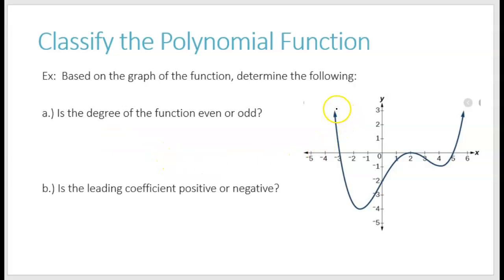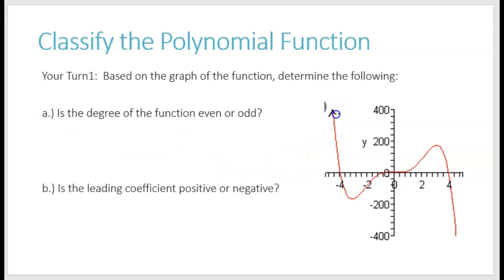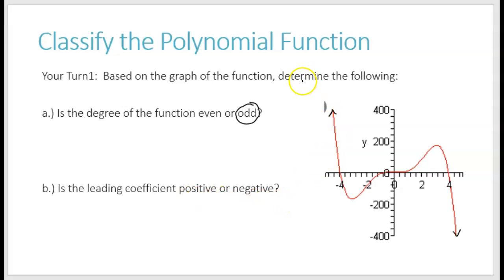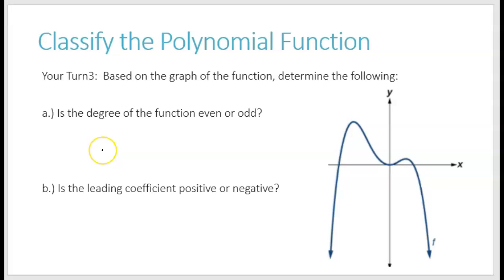Graph Characteristics: Examples